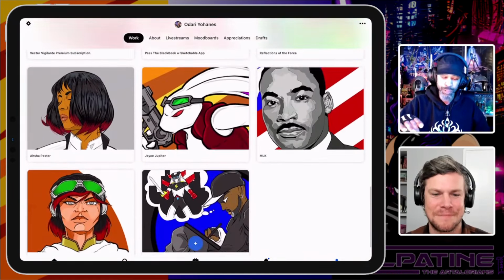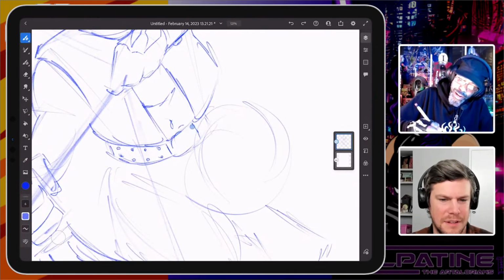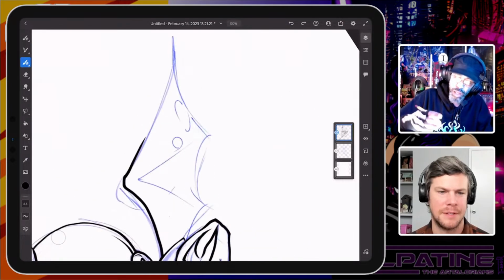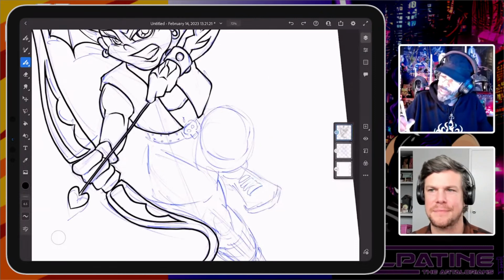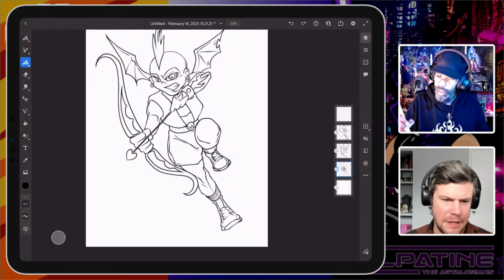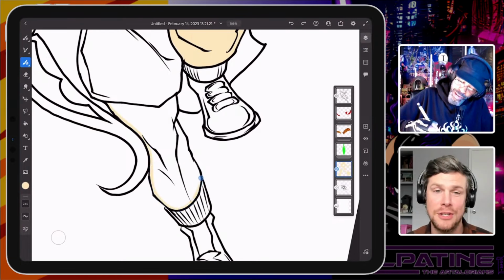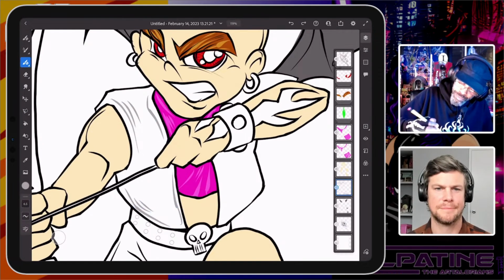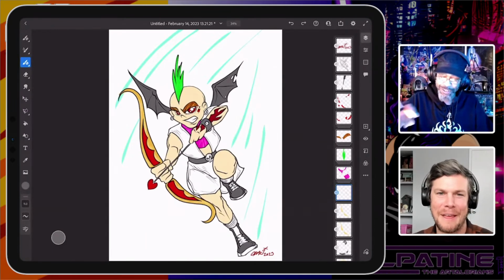Drawing Valentine’s Day Cards in Adobe Fresco with Odari Yohanes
Don’t know what to make for your punk-rock valentine?  Join illustrator Odari Yohanes as he creates a grunge themed Valentine’s Day card featuring a punk-rock cupid using Adobe Fresco! From sketch to vector brushes, watch his process of outlining and coloring a unique and thoughtful card.

Guest Odari Yohanes is Character Artist, 2D Digital Artist, Illustrator, based in Michigan

Host Chris Blackstock is an illustrator, concept artist, taste-maker, and donut eater, based in CA

00:00 Start
00:18 Introduction
01:55 Odari’s introduction
05:30 Sketching begins
12:50 Tips for the initial sketch
17:50 Vector lines
31:45 What traditional tools do you use?
41:50 Shape tool
45:45 Favorite vector brushes
53:20 Coloring
1:11:50 Favorite part of the process